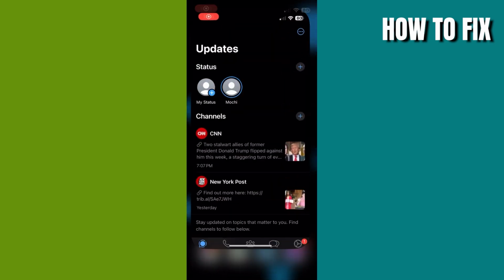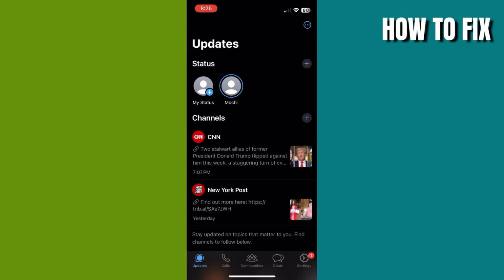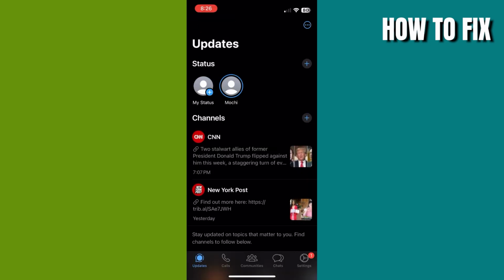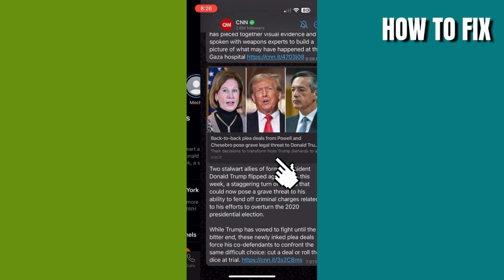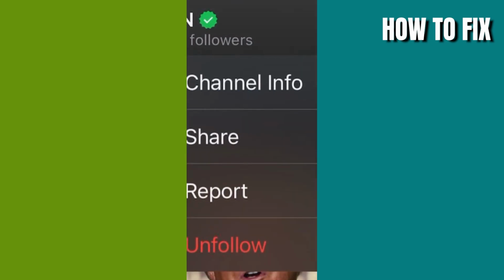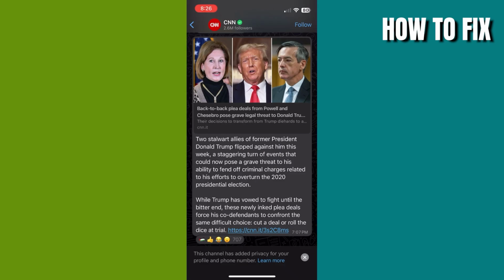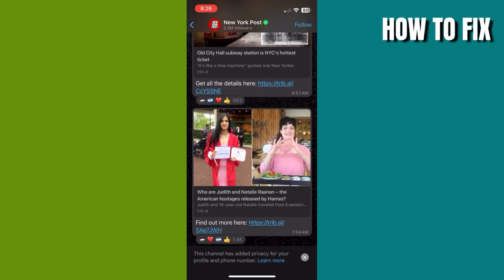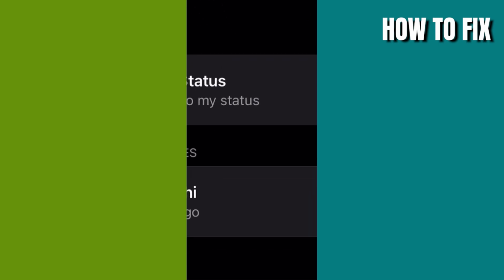How to Bring back the Status Vertical Style in WhatsApp Latest Update (2024)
"Transform your WhatsApp status style with this quick and easy tutorial! Learn how to seamlessly transition from the traditional horizontal format to the trendy vertical WhatsApp status style. Stay up-to-date with the latest in WhatsApp channel updates and give your status a fresh new look. Whether you're sharing moments, thoughts, or updates, this guide will help you navigate the transition effortlessly. Elevate your status game and captivate your audience with the sleek and stylish vertical format.